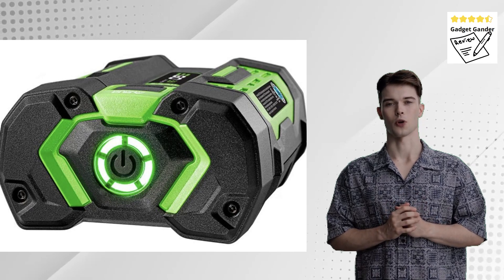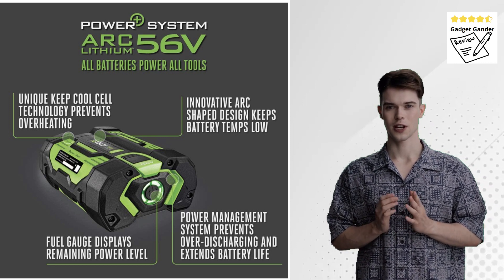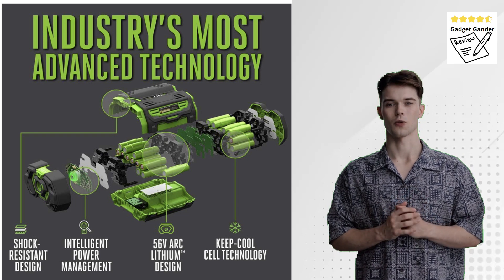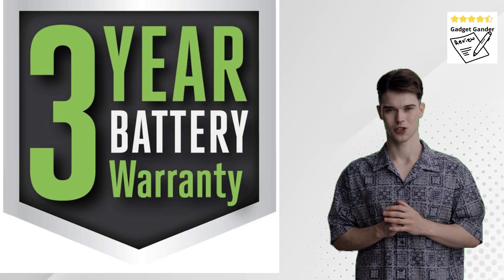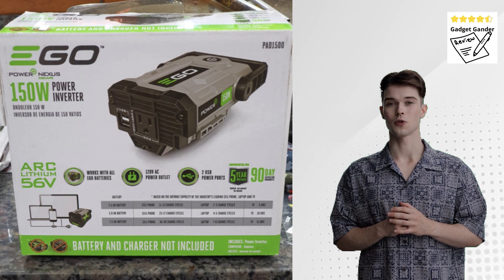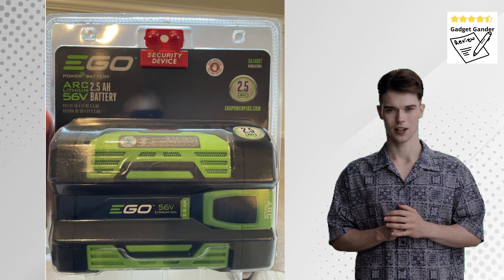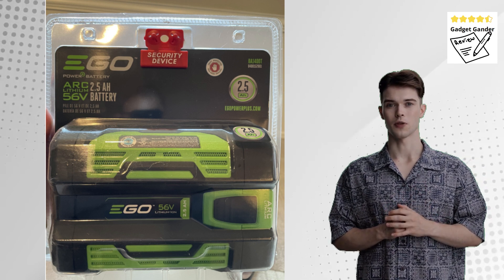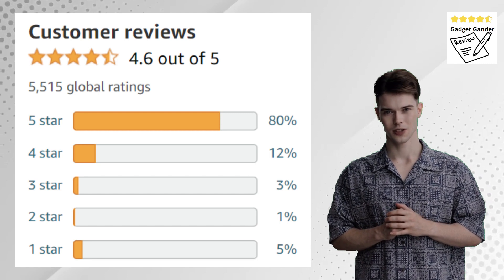EGO Power+ BA1400T Leaf Blower: Battery-Powered Performance with Quiet Operation.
The EGO Power+ BA1400T Leaf Blower offers a cordless solution for clearing leaves and debris from your yard. This review delves into its features, analyzing its strengths, weaknesses, and suitability for various yard sizes and user needs.